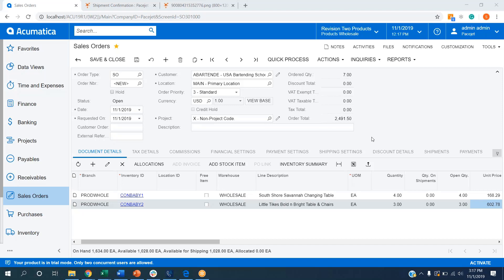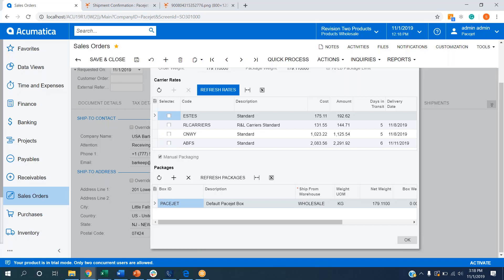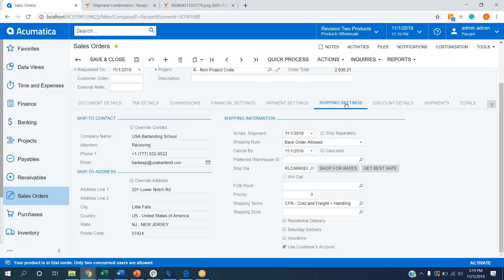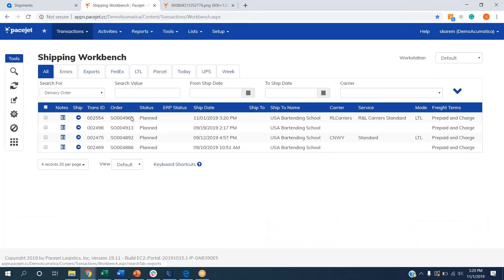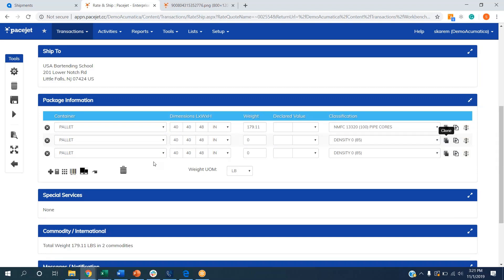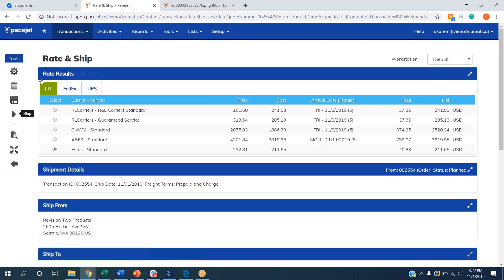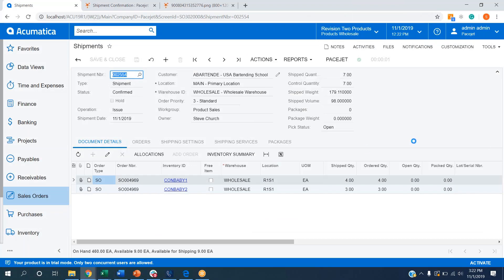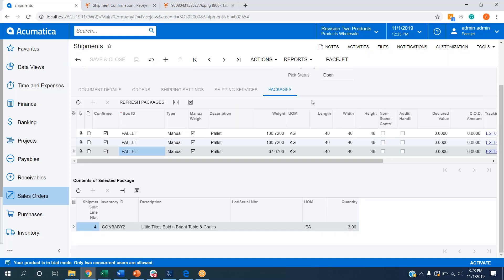Fully Connected Shipping for Acumatica - LTL Workflow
In this video, you will see what a standard workflow looks like in Acumatica when you are processing an LTL shipment.